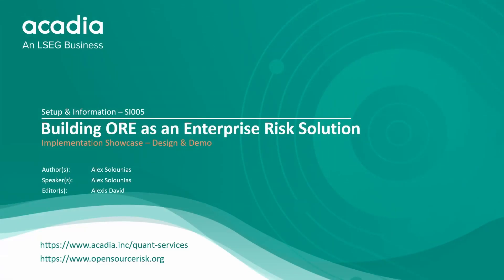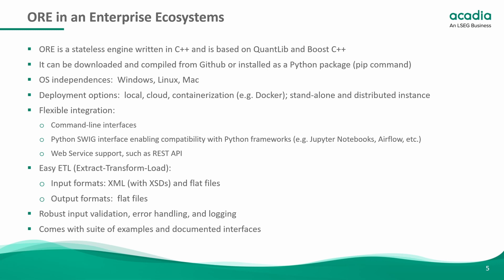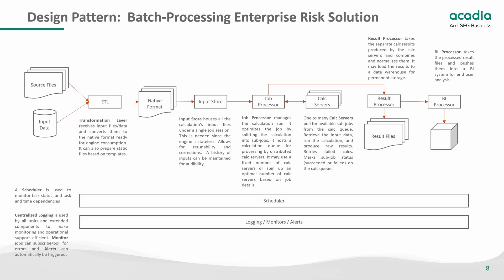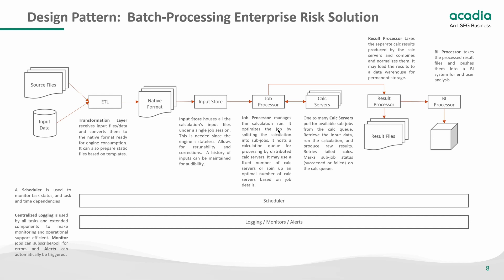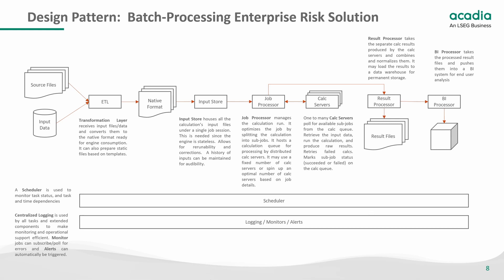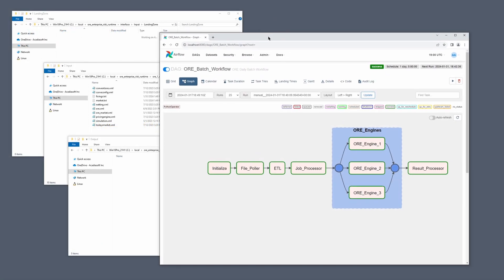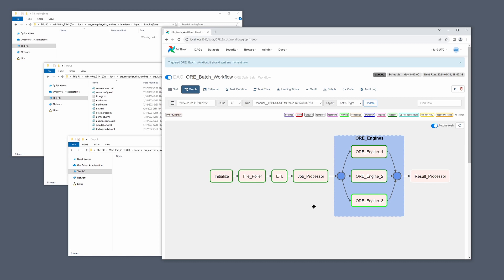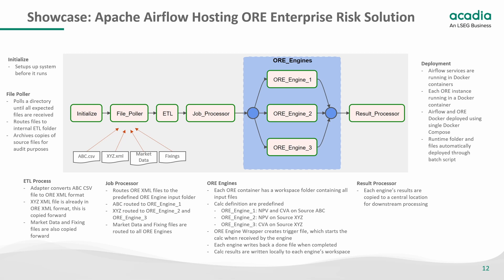How to Build Open-Source Risk Engine (ORE) as an Enterprise Risk Solution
Now that you have ORE up and running, and maybe tried out some of the examples, you might be wondering how this can scale up to a full *Enterprise Risk Solution.*

00:00 - Intro:
01:09 - ORE in an Enterprise Ecosystem
02:19 - Design Patter & Its Implementation
06:39 - Showcase of an ORE Enterprise Risk Solution Implementation

In this video:

*Chapter 1* - We explaing how ORE can fit into an enterprise ecosystem

*Chapter 2* - We provide a blueprint to an Enterprise Risk Solution using ORE as the calculation engine

*Chapter 3* - We demo a basic implementation of ORE operating in an Enterprise Risk Solution using common open-source software

_Reference: SI005_
_Category:  Setup & Information_
_Complexity: Expert_
_Operating System: All_

*Link(s) to Supporting Document(s):*

_Author(s): Alex Solounias_
_Speaker(s): Alex Solounias_
_Editor(s): Alexis David_